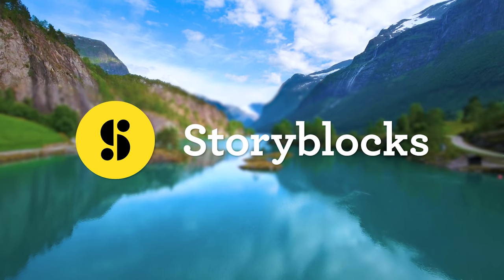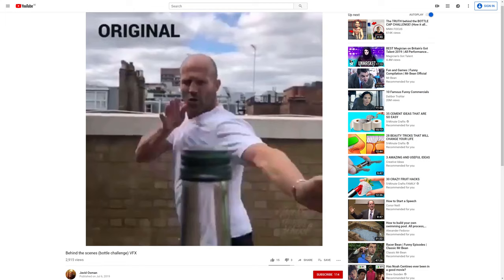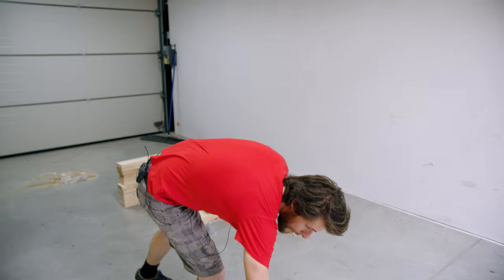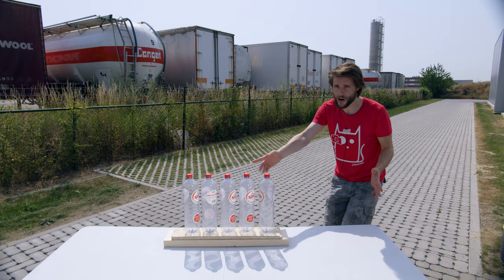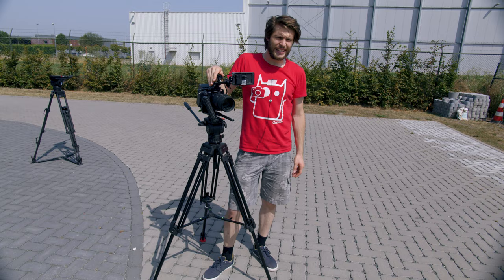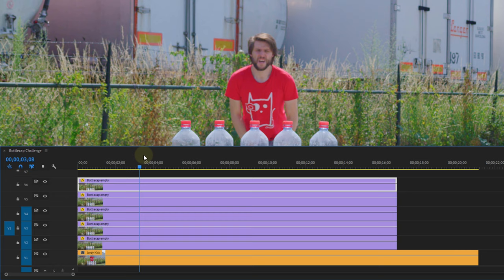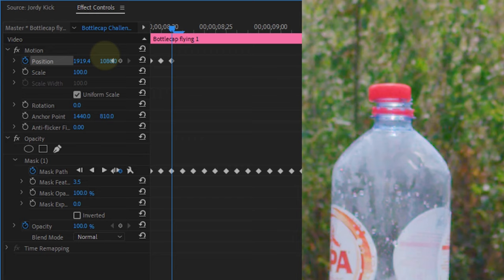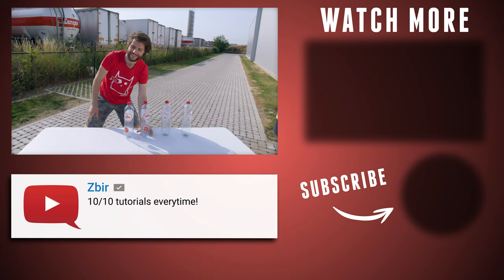FAKE the BOTTLE CAP CHALLENGE (Premiere Pro)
🎬 Master Filmmaking, Video Editing, & VFX in One Bundle! - Learn in this Adobe Premiere Pro tutorial how to do the ultimate Bottlecap challenge. With simple tips and tricks you can even beat Jason Statham and join the latest viral internet challenge.